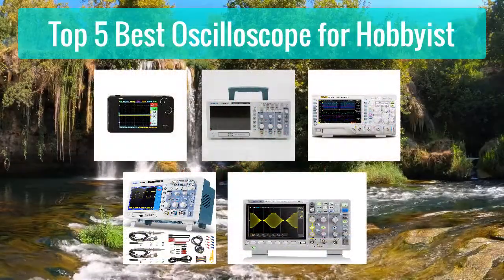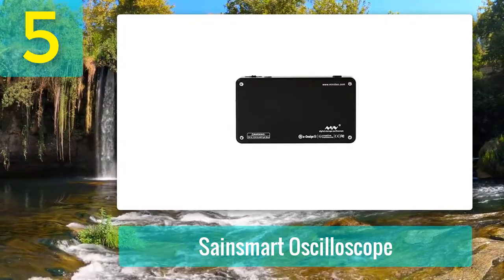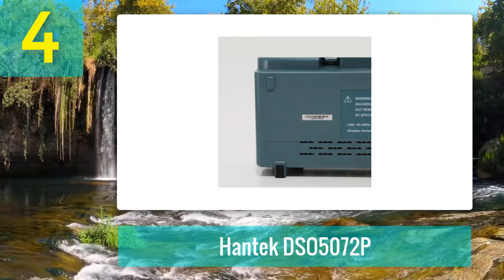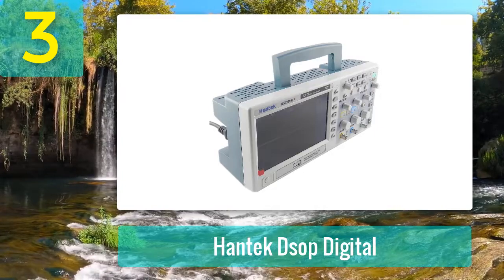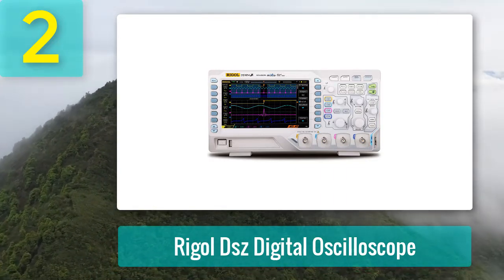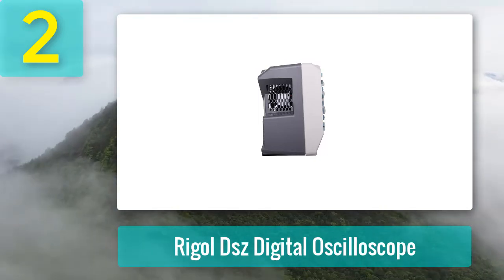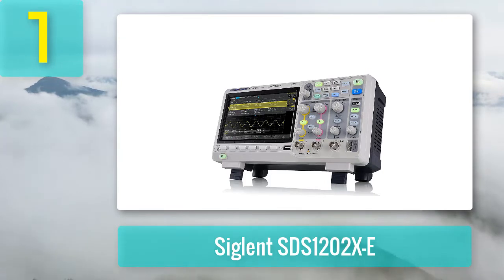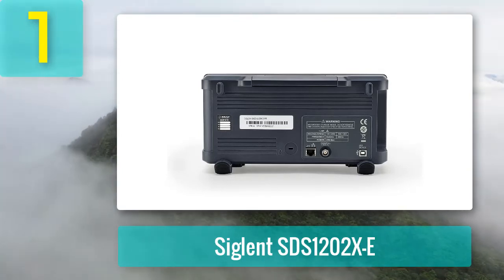Best Oscilloscope for Hobbyist 2025 - Top 5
Top 5 Best Oscilloscope for Hobbyist 2025

Things that we mentioned in this video:
1. Siglent SDS1202X-E
2. Rigol Dsz Digital Oscilloscope
3. Hantek Dsop Digital
4. Hantek DSO5072P
5. Sainsmart Oscilloscope